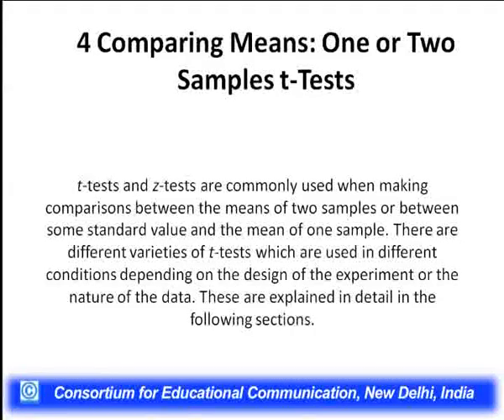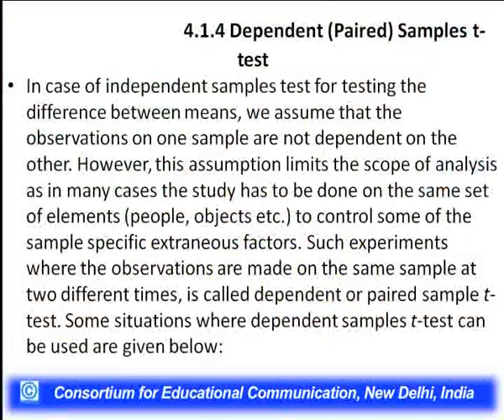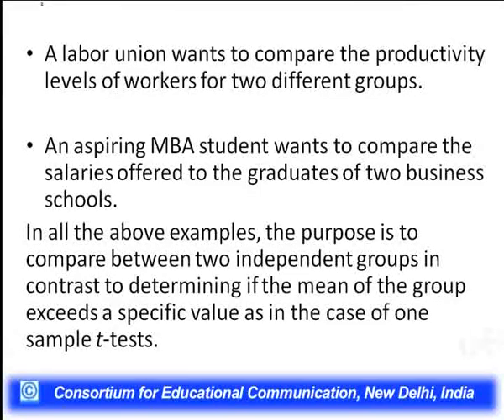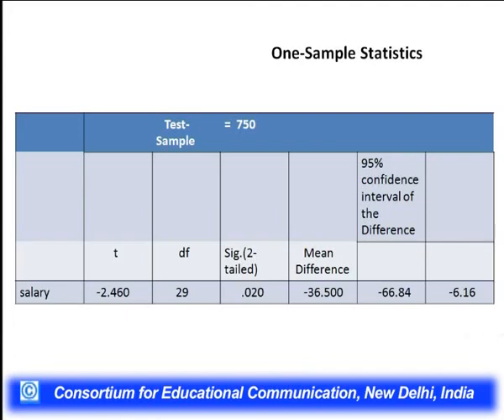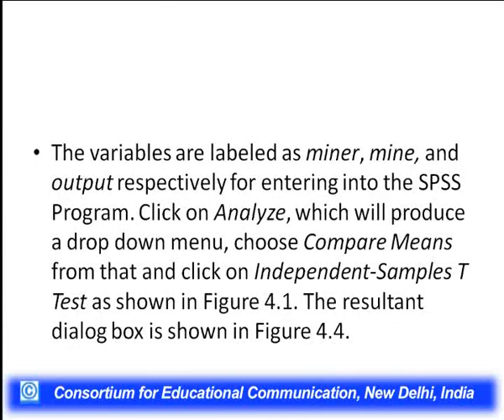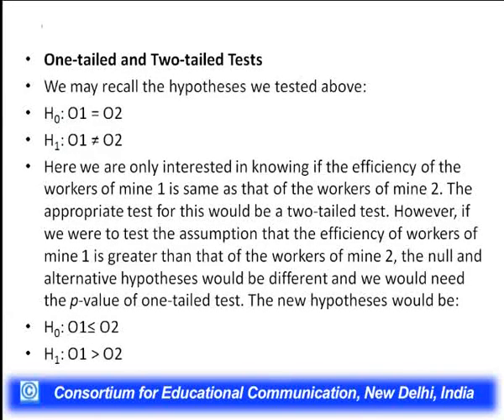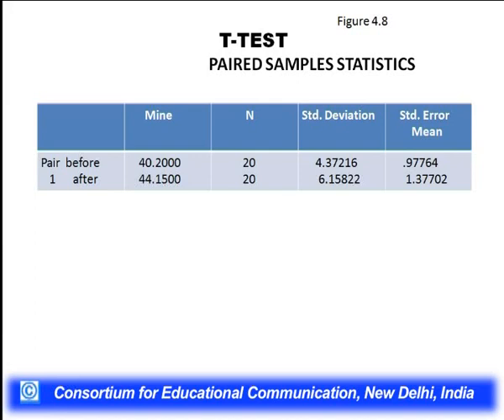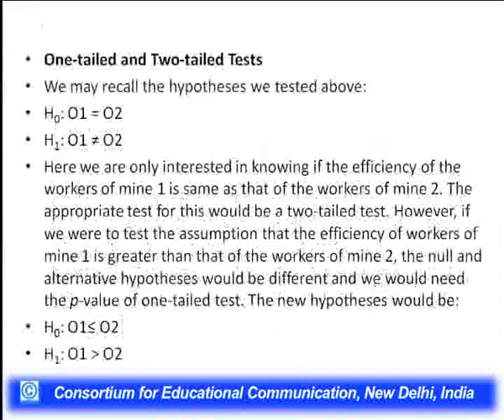T-Tests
This Lecture talks about T-Tests